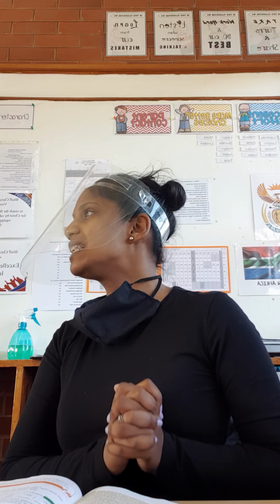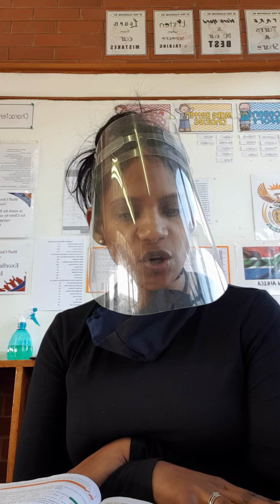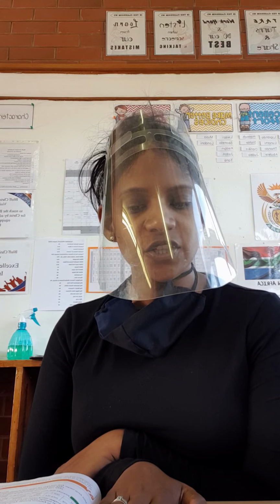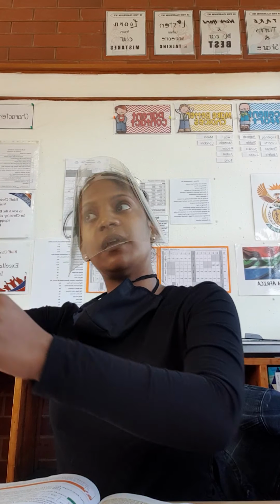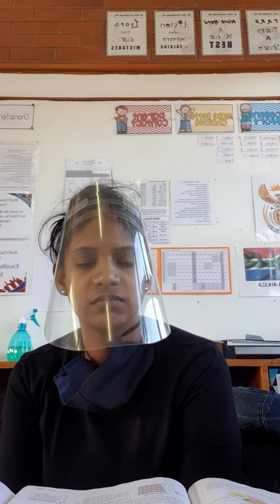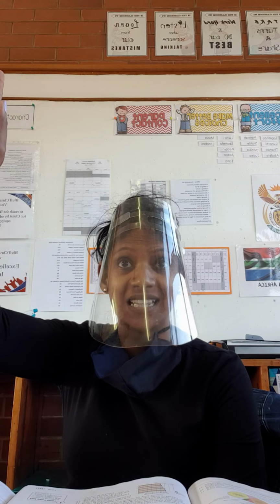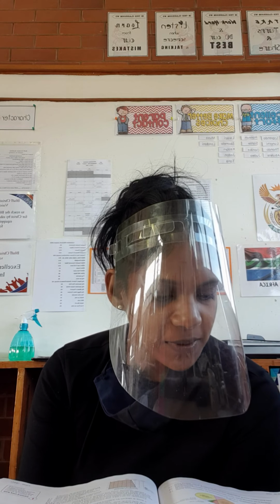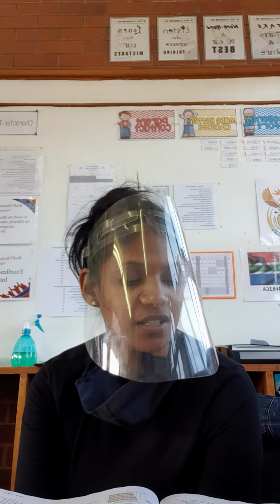27 August 2020